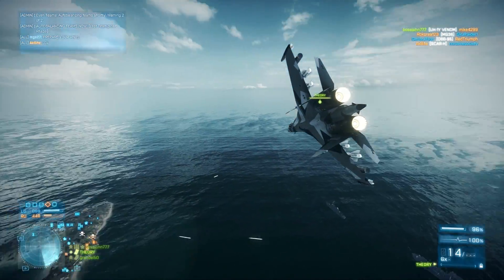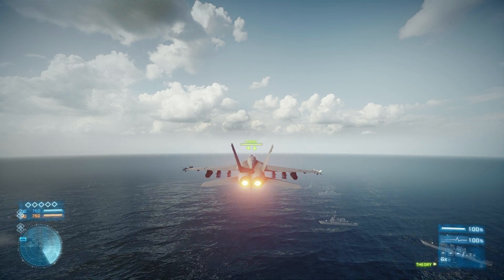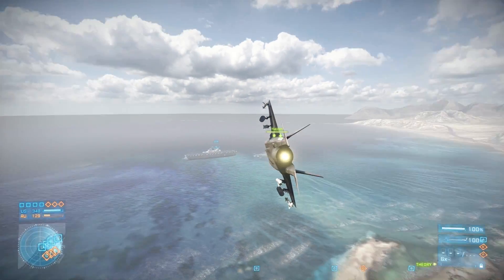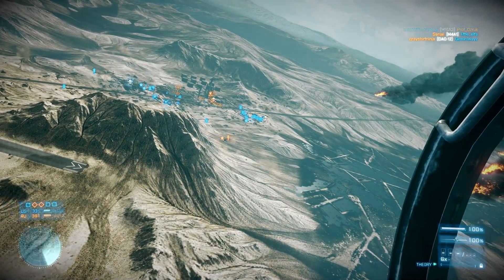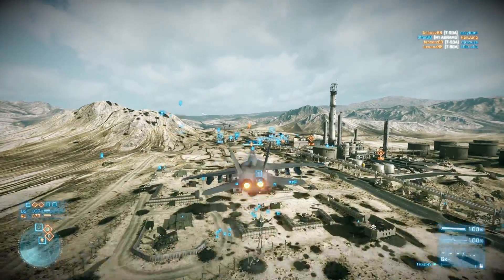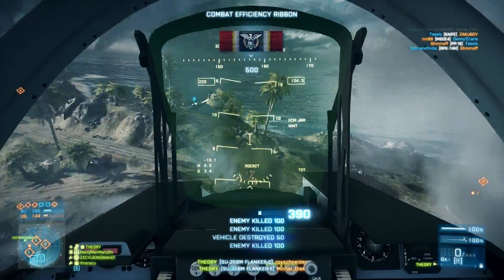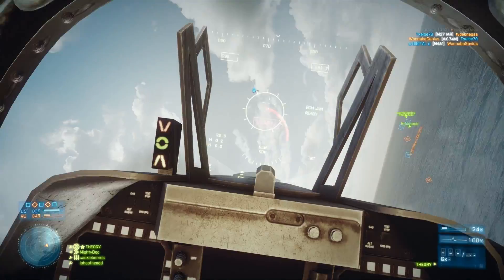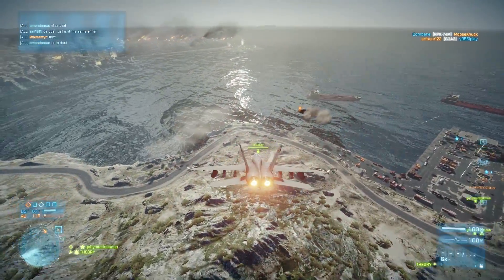Aviation 101: Flying Fundamentals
This is part one of a five part Jet flying tutorial. In these tutorials I will do my best to help each and every one of you to own the skies. In this first part I go in depth on basic movement and how to stay alive while you're learning how to fly. Please leave any questions regarding this tutorial in the comment section below, I will be sure to answer them in the final part of this tutorial.